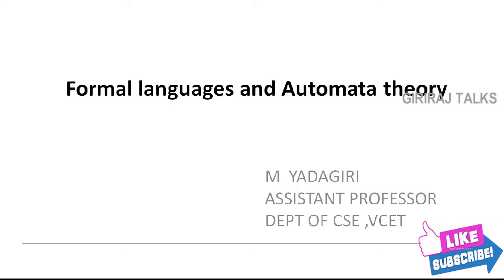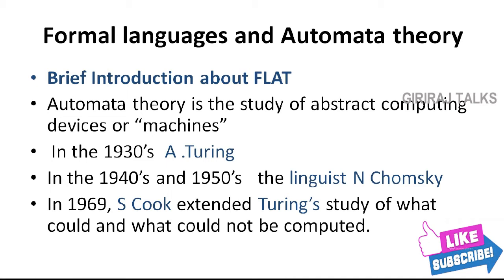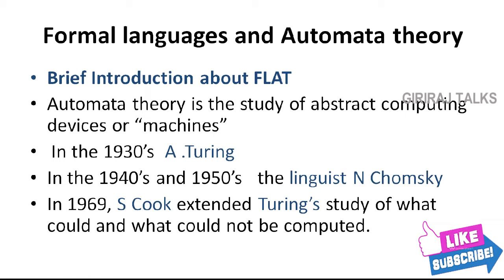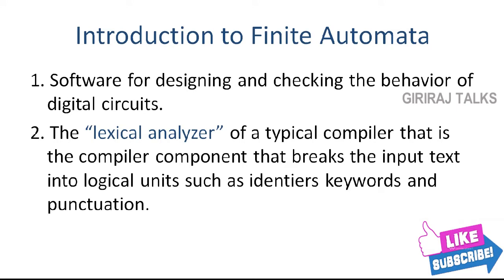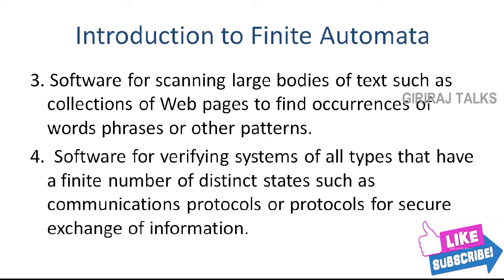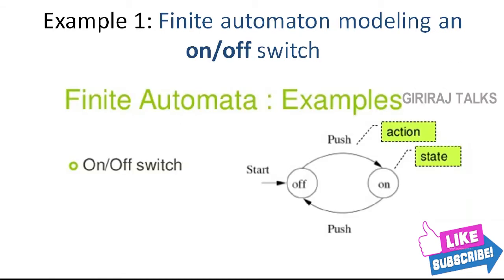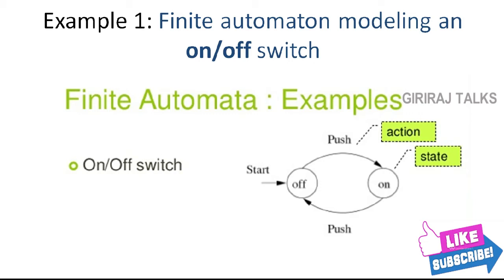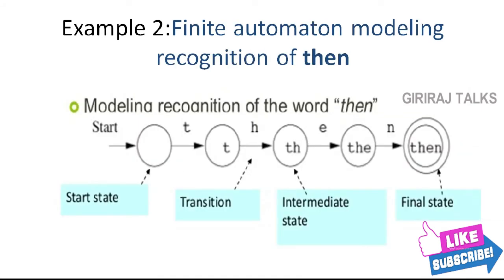Introduction to the Formal Languages and Automata Theory || FLAT || GiriRaj Talks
Automata theory is closely related to formal language theory. An automaton is a finite representation of a formal language that may be an infinite set. ... Automata play a major role in theory of computation, compiler construction, artificial intelligence, parsing and formal verification.